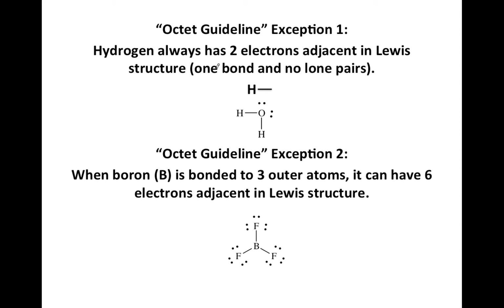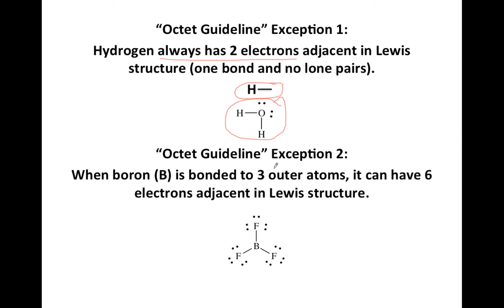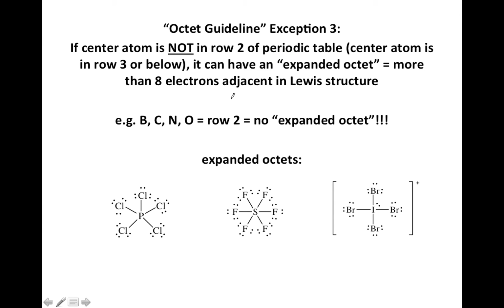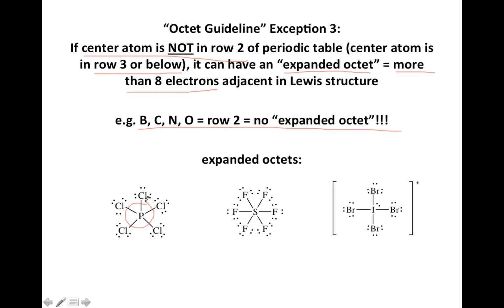Covalent Bonding and Lewis Structures: Exceptions to the “Octet Guideline”